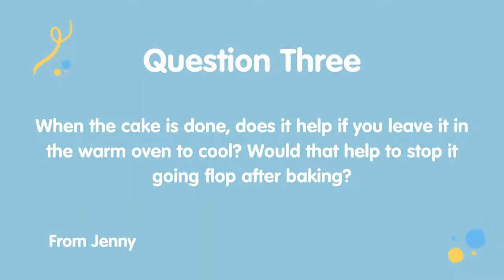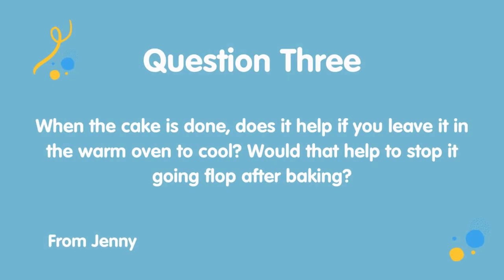Our Bake it till You Make it Judges Answer Your Questions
Our Bake it till you make it judges have been answering your questions!